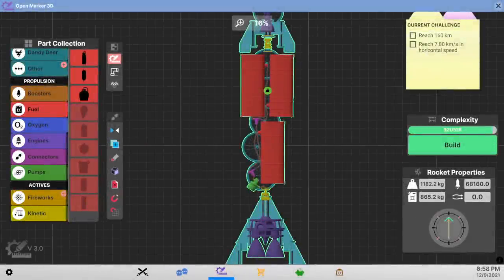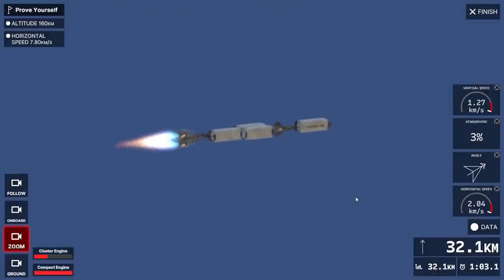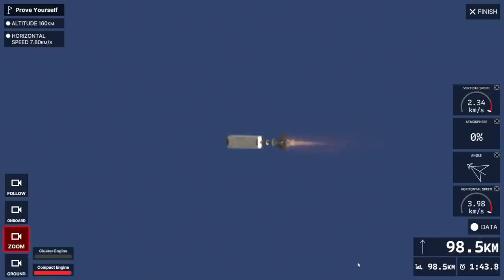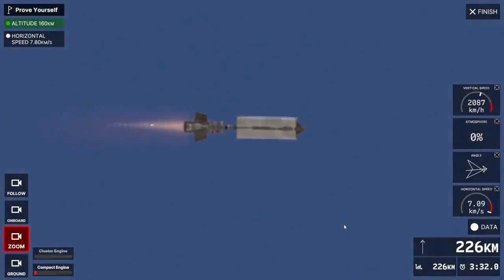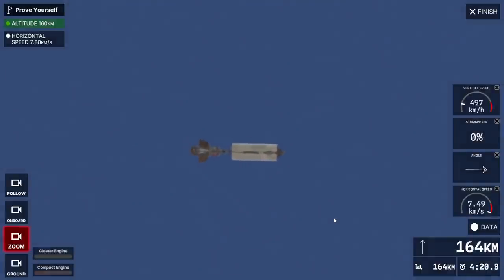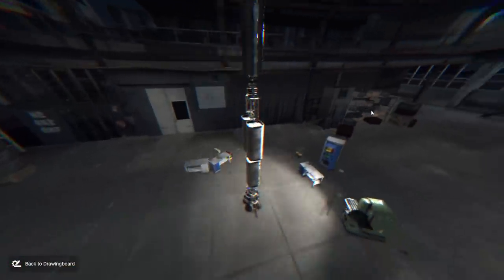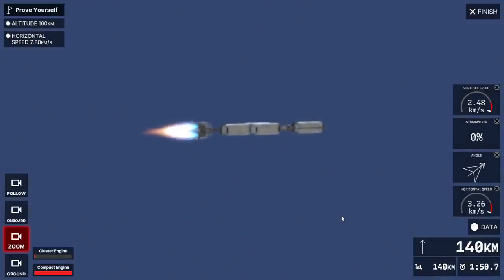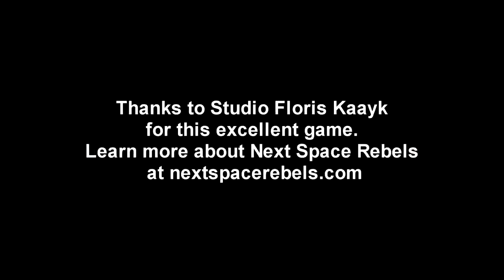Next Space Rebels 16 - Orbital Velocity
I get there. This is some seriously incremental design, but I get that 7.8 km/s at a height of 160 km.